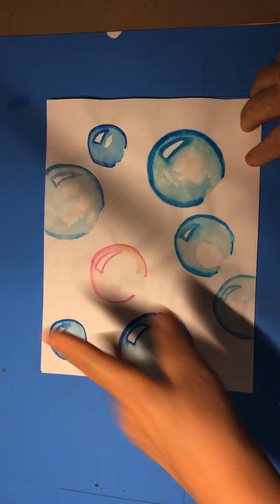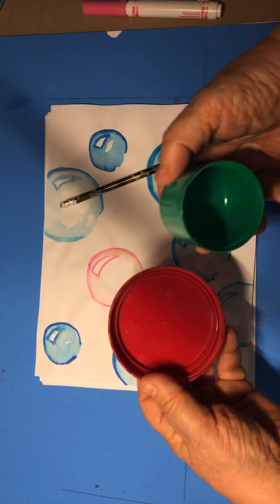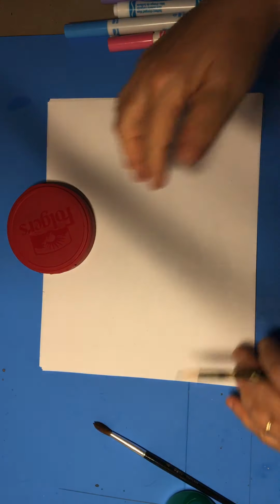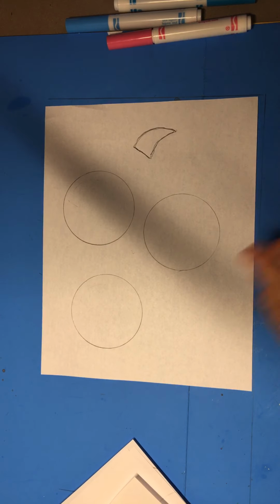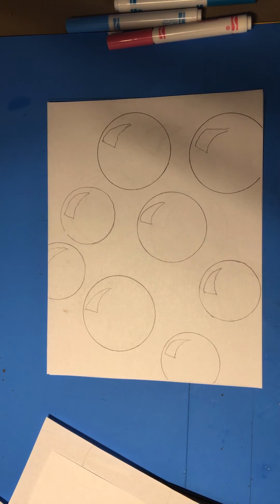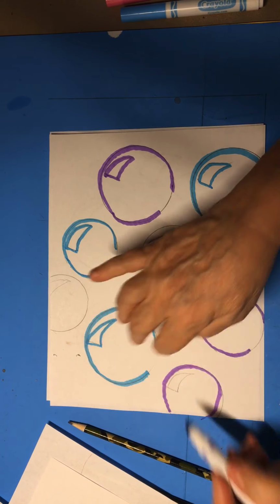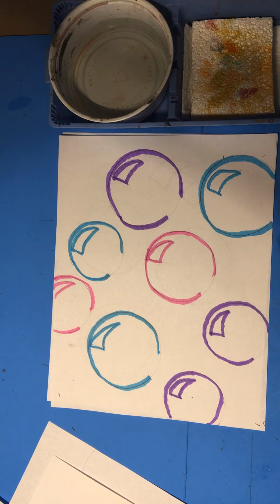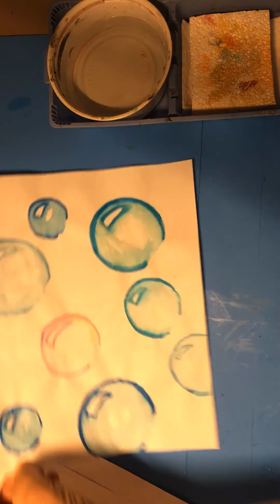Remote art class grades 3-4 #3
Lots of bubbles